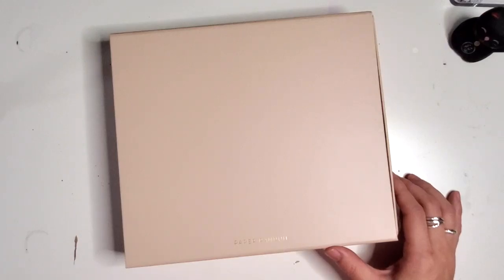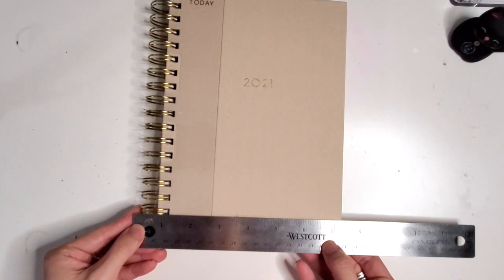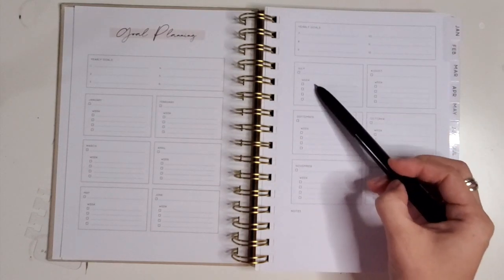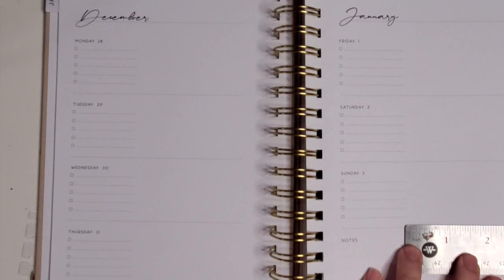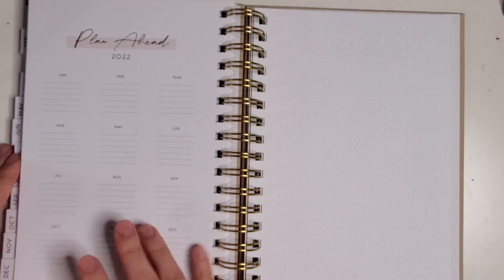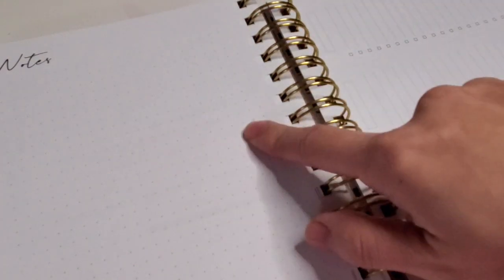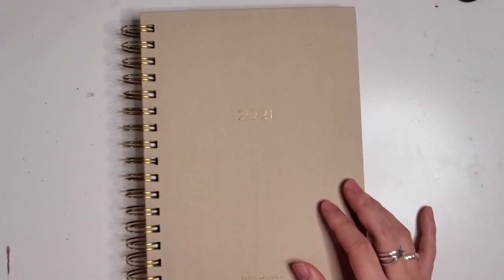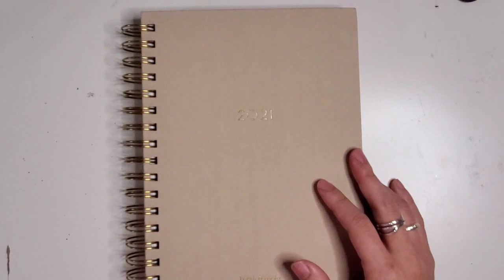Would you use this planner? | Paper Panduh Planner Flip Through & Review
I'm flipping through this planner and giving my first impressions and whether I would use it or not. How else do you decide on a planner?

Supplies featured:

Zebra Clear Color
Muji gel pen
Sharpie S- Note